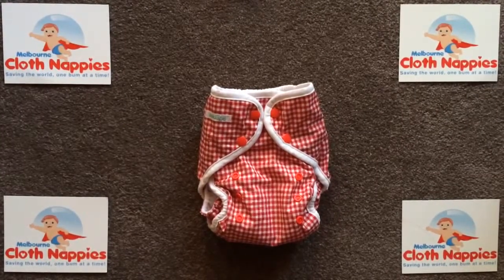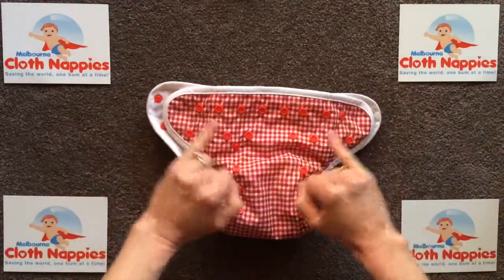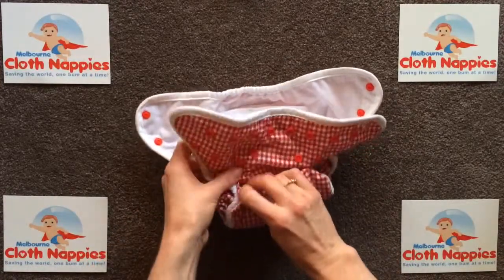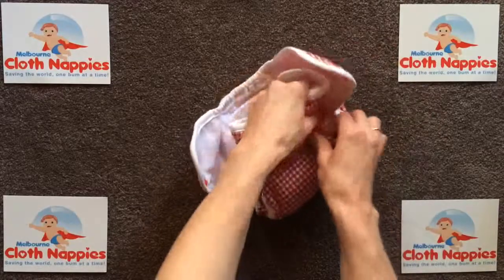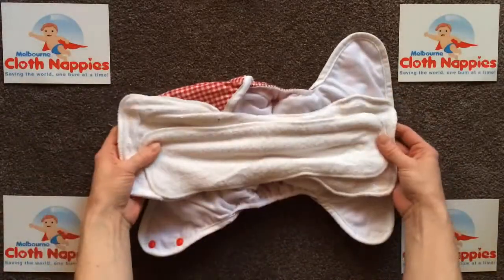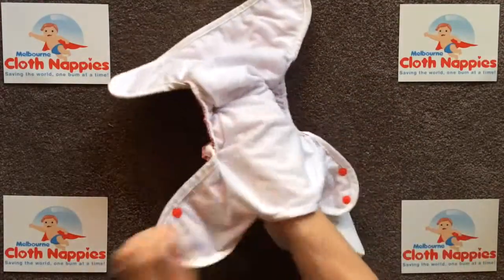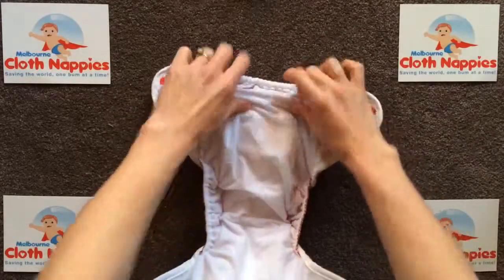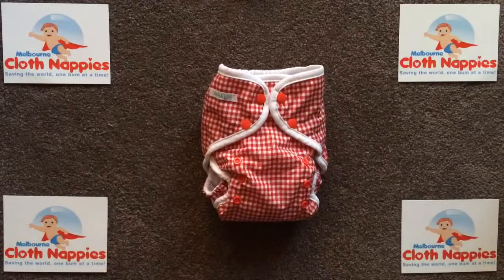Seedling baby: Even Dads can do it!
Really nice nappy. Easy to fit to bubs.